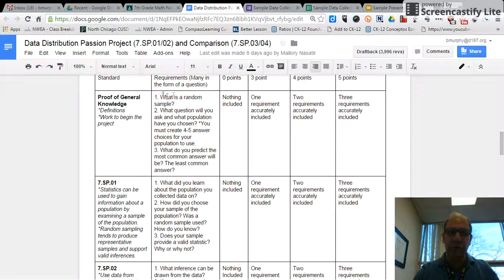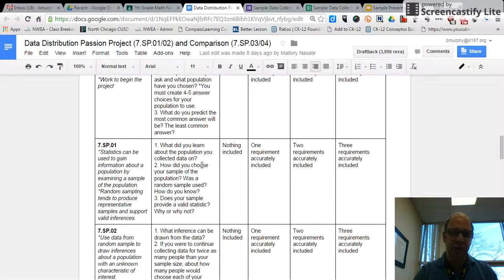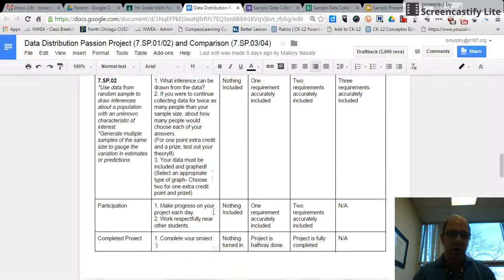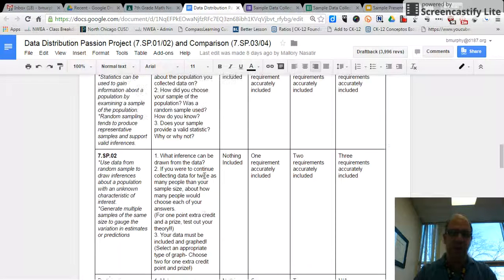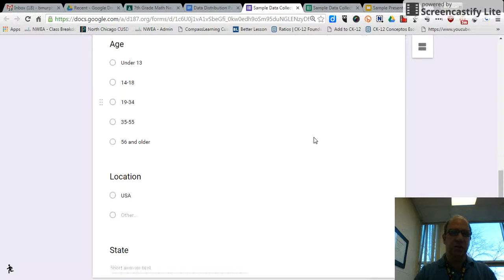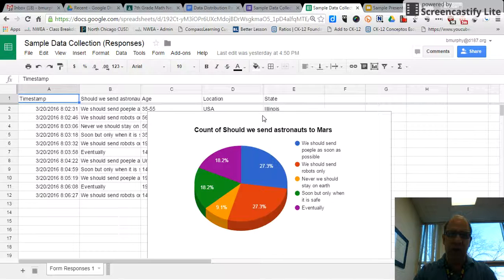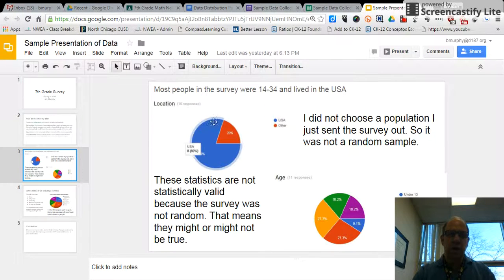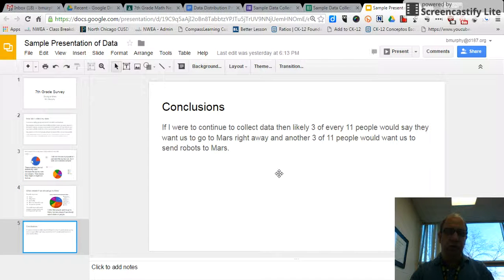Data Passion Project recording